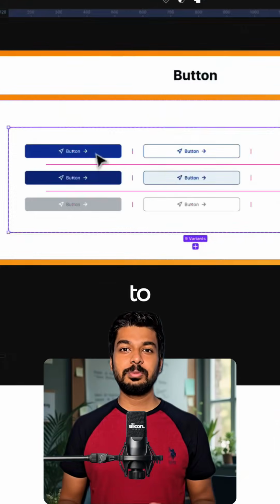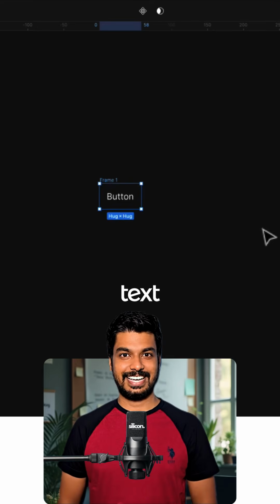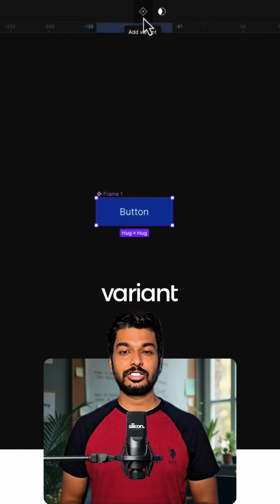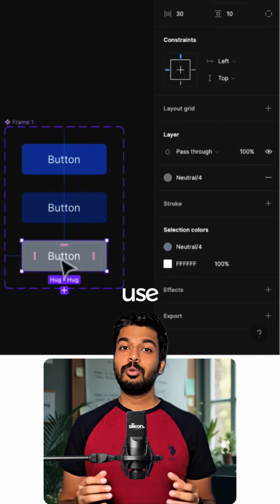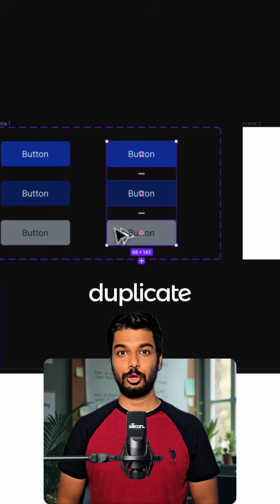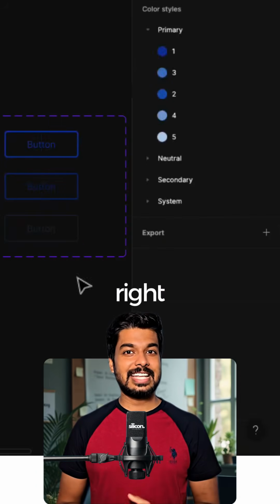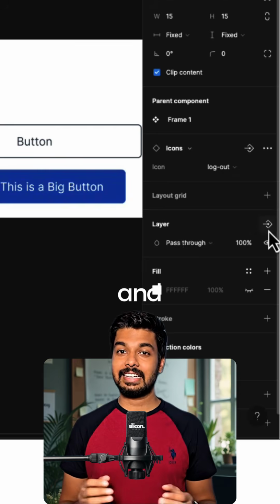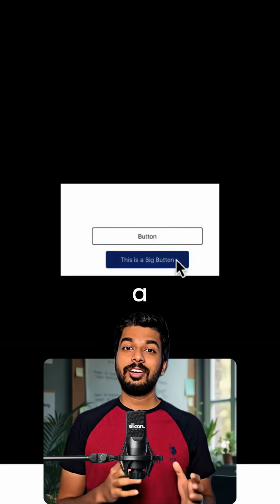Create Interactive Buttons Components in Figma ⚡️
Join me in this beginner-friendly tutorial on How to design an interactive button component in Figma. We'll start from scratch, so even if you're a beginner in Figma, you'll be able to follow along easily.